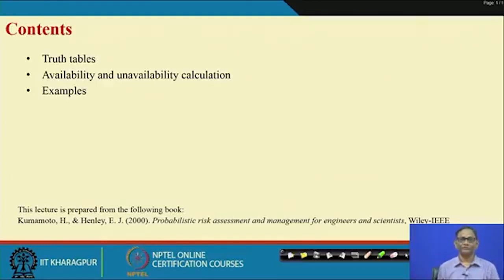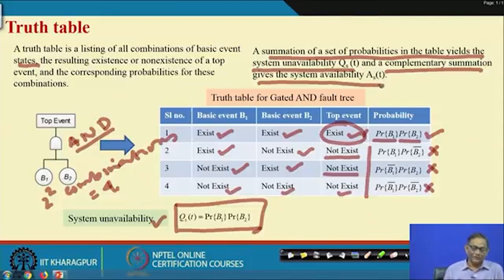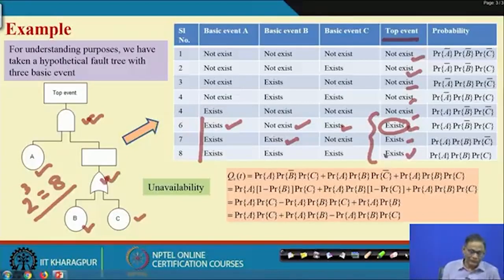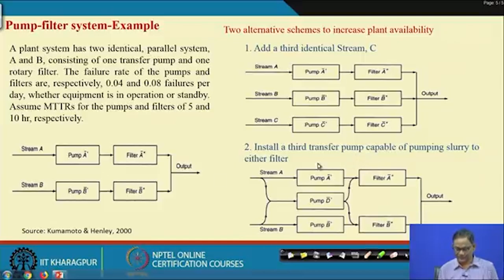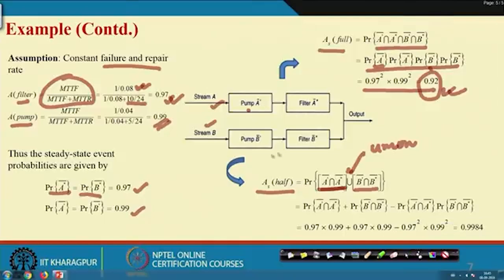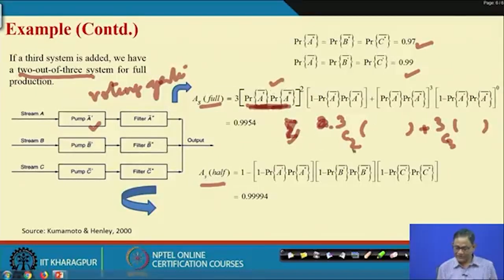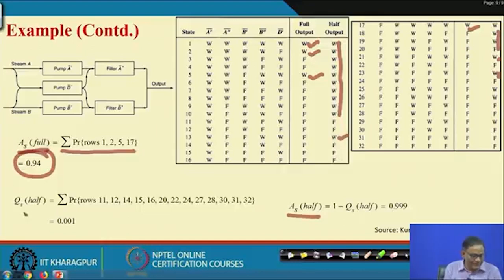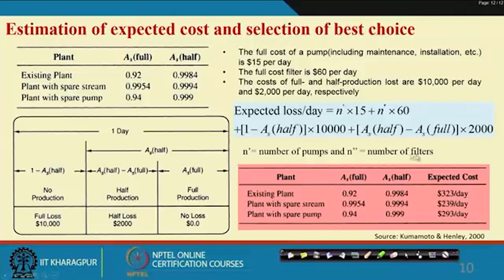Lecture 37: Systems Safety Quantification: Truth Table Approach